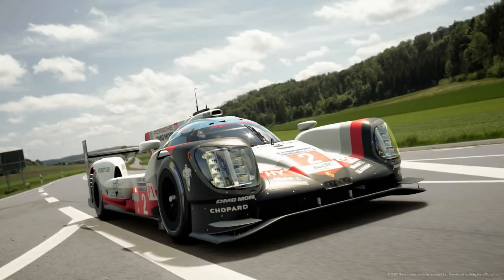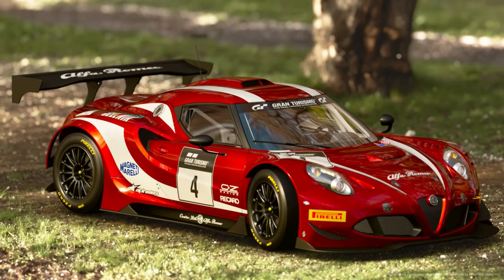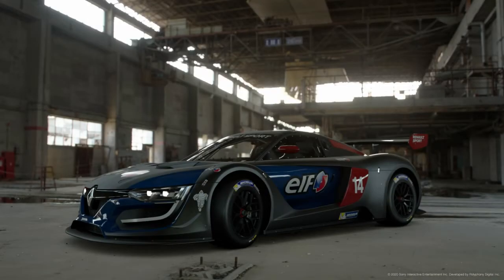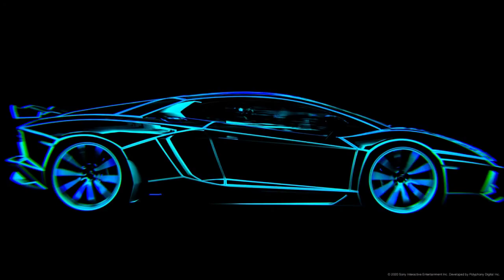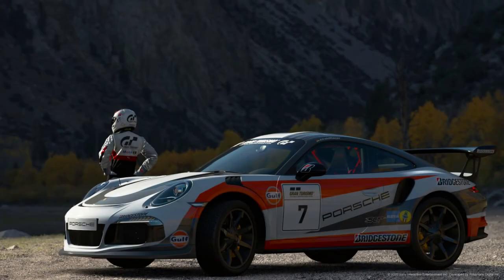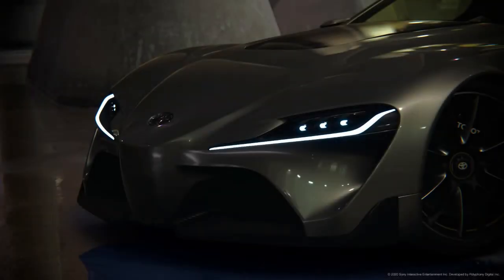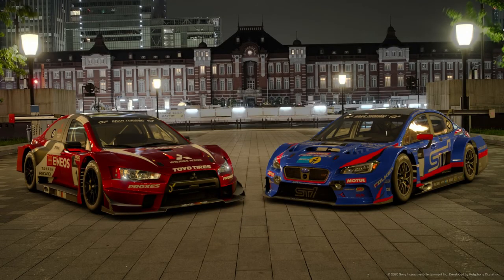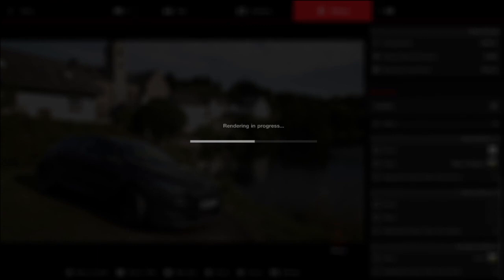How To Use the Photomode in GT SPORT! +Easy Hack | AfraidRacer How-To's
In this video, I explain my favourite Photomode tips in GT Sport! Stick around till the end for an easy way to take great photos!

Resources
How to use the Rule of Thirds

Music Used
Light Velocity Ver.II(GT4)
GT4 Arcade Mode theme